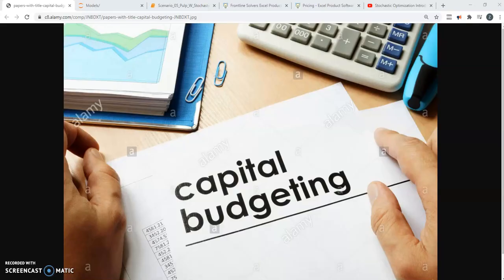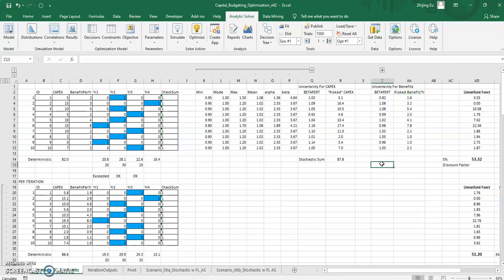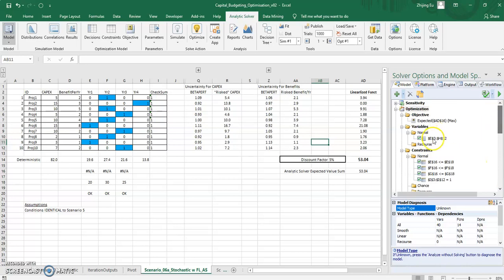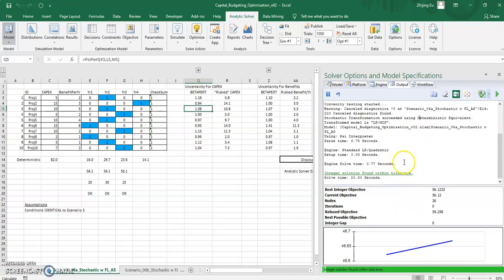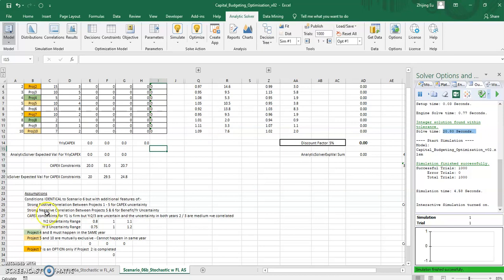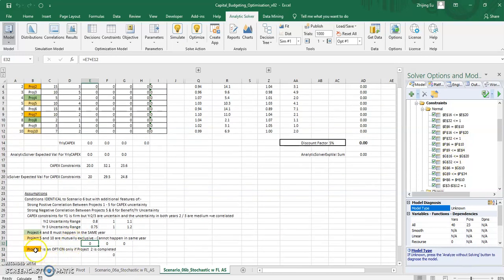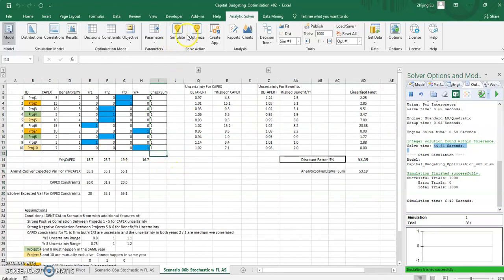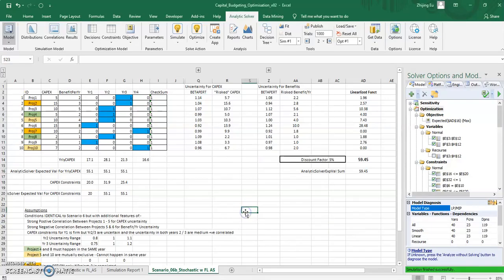Optimizing Capital Budgeting w LP:07-Scenario 6 Using Frontline Systems Analytic Solver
This video is part of tutorial series covering how to optimize Capital Budgeting using (Integer) Linear Programming via a range of tools from Excel Solver to more advanced tools like Python PulP / Pyomo , Open Solver , Solver Studio and commercial tools like Frontline's Analytic Solver add-in